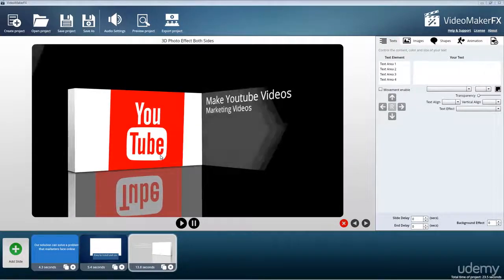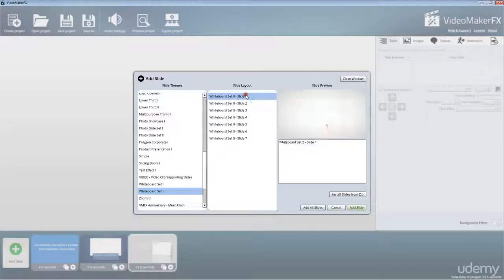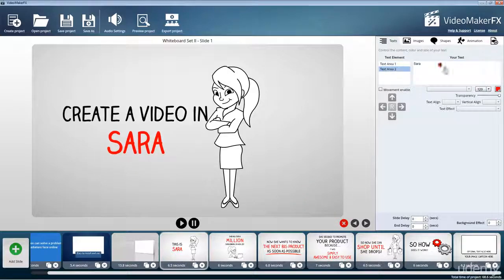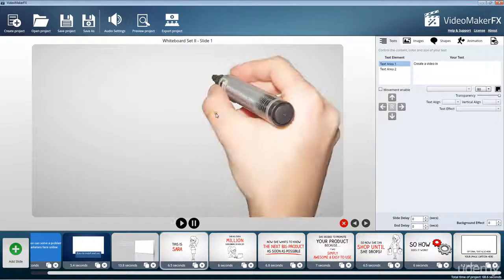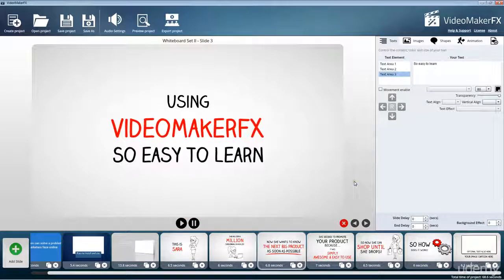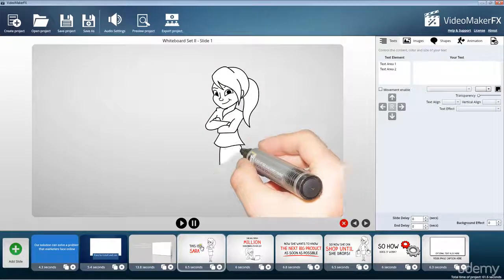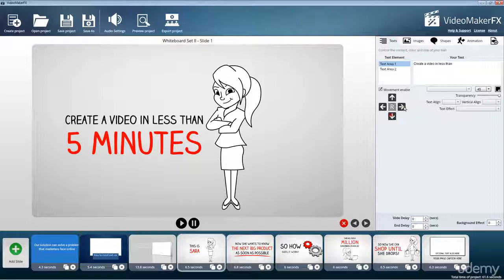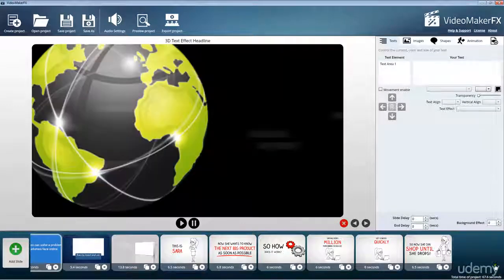VideoMakerFx course part 5 . How to create a whiteboard video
How to create a whiteboard video in less than 5 minutes